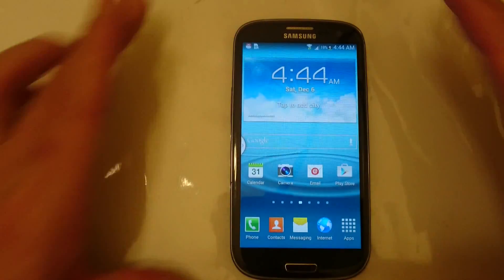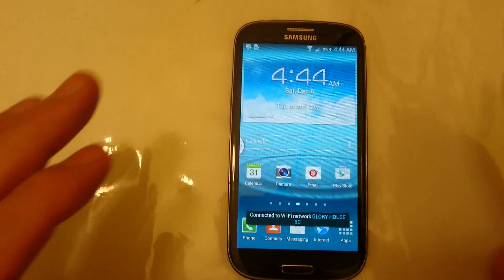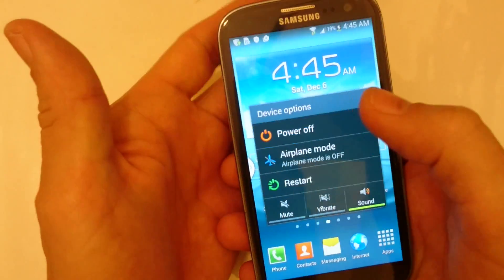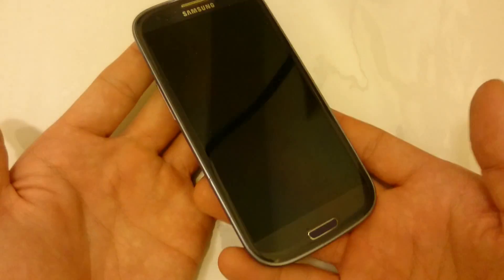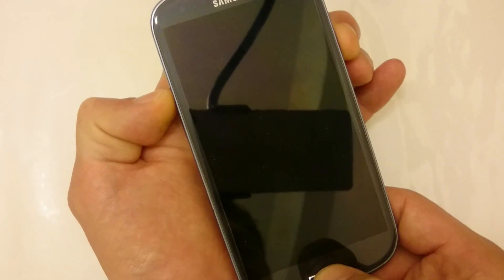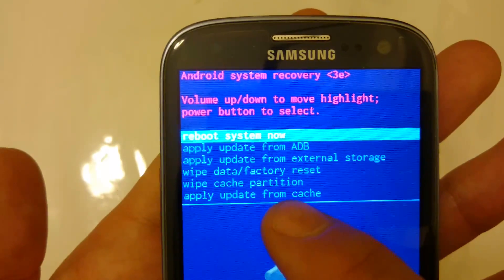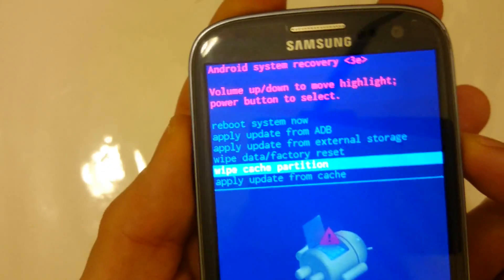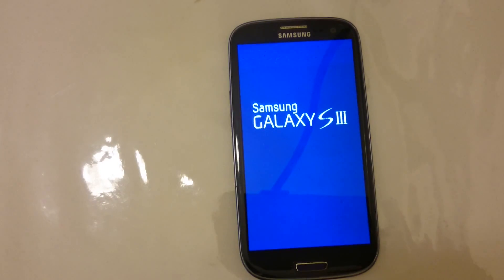Galaxy S3: How to Wipe Cache Partition- May Help Performace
How to wipe the cache partition on a Samsung Galaxy S3.
Clearing your cache partition may help improve performance and battery life. If you are installing and uninstalling a lot of apps this may cause your system to bog down and a periodic wipe of the cache may fix things.
Remember this is not a factory reset, you will not lose any of your personal data. It is just deleting your temp files on your cache partition.

Any subs would be greatly appreciated!